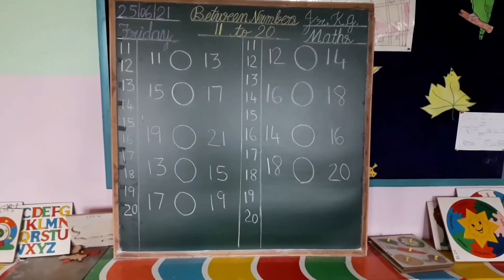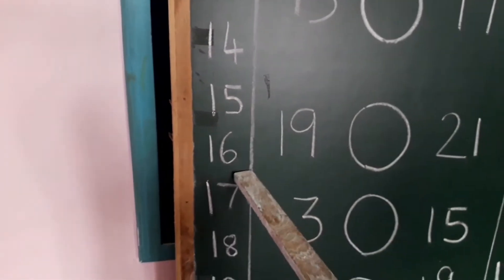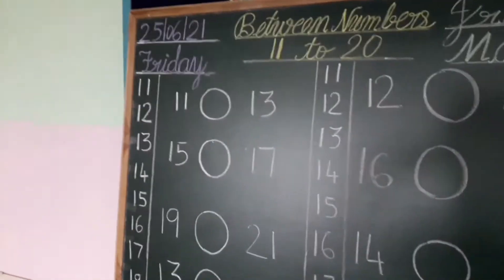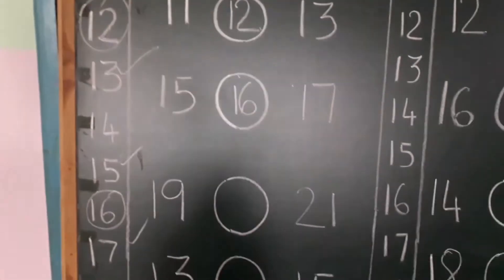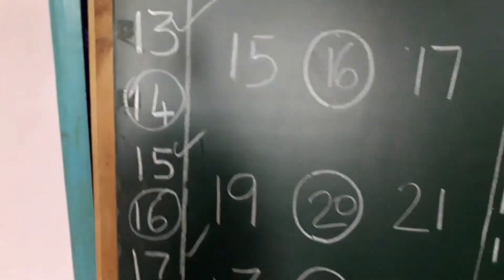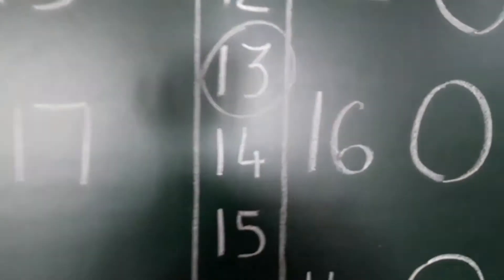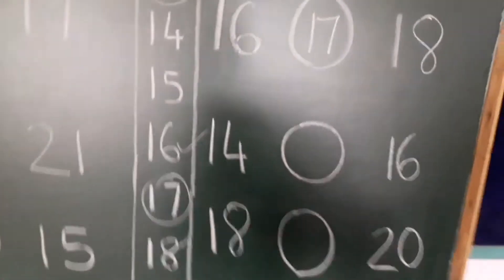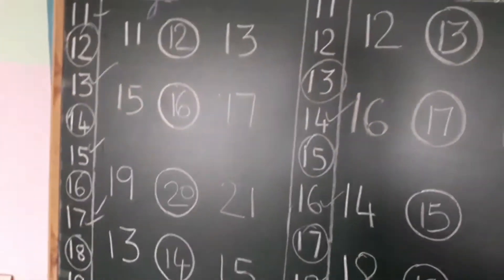Jr.kg Maths Between Numbers 1 to 20